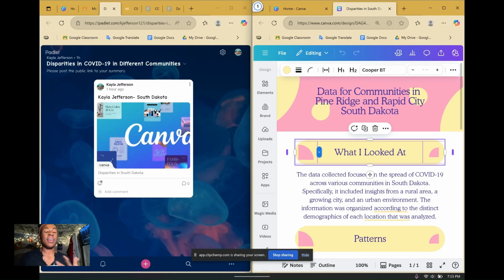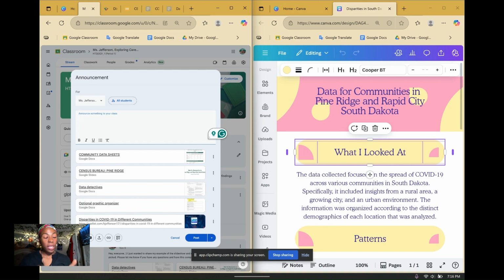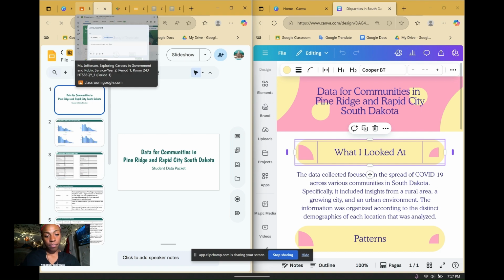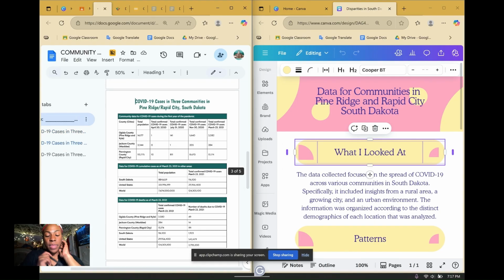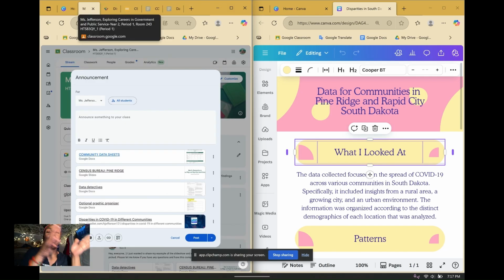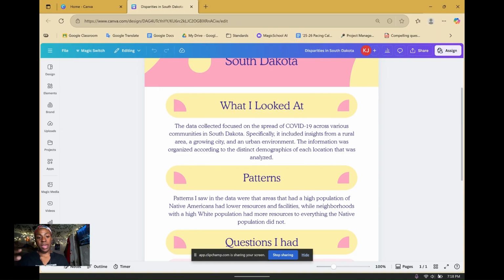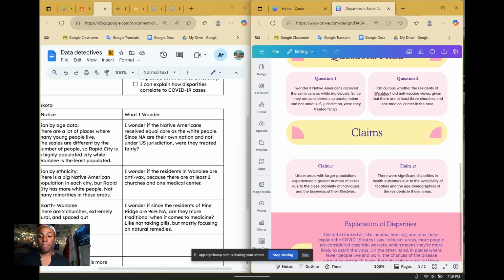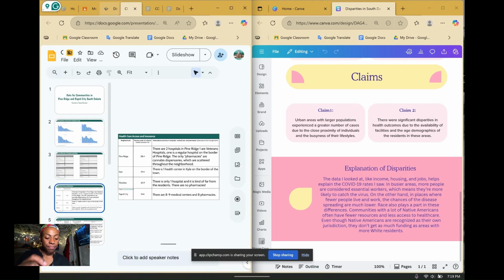COVID-19 Disparities One-Page Summary Instuctions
Please go to Google Classroom for all of the content and examples.